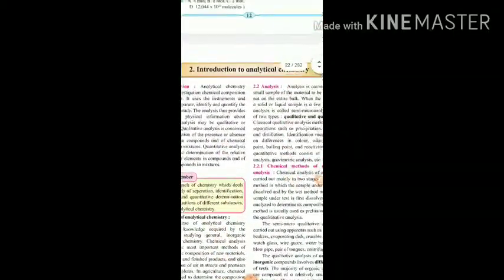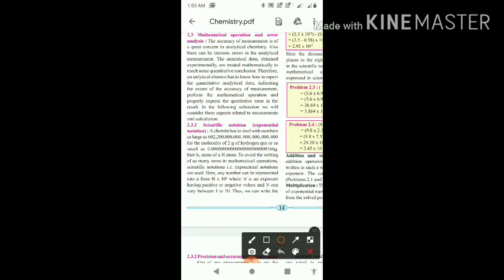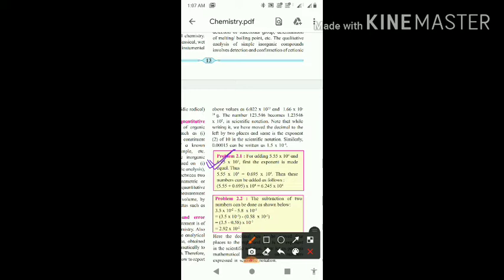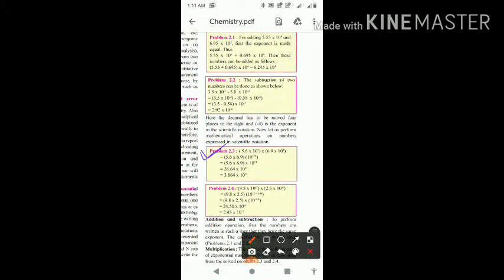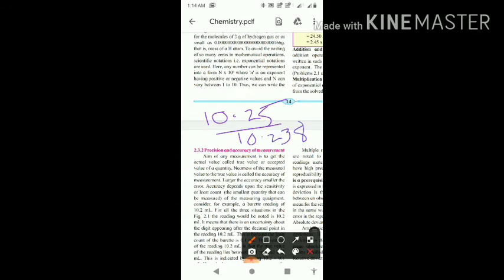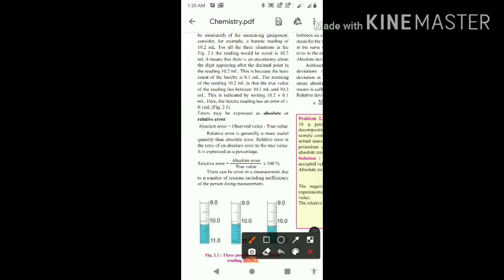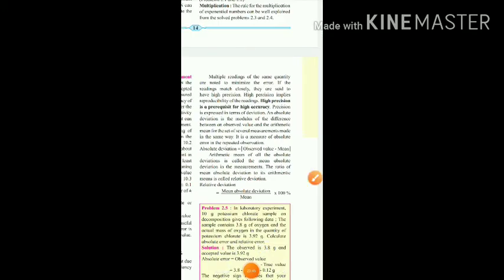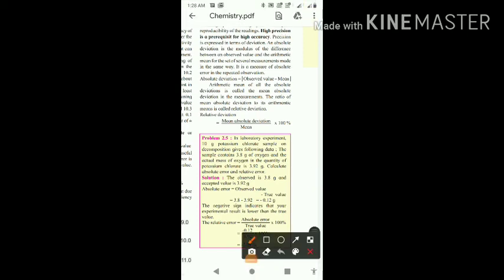Class 11th Chemistry||Chapter no.2 Intro to Analytical Chemistry|| lecture no.2||Vishal Pandey||SSC